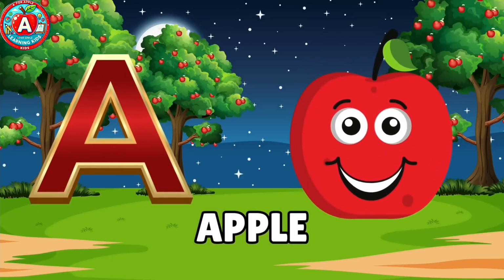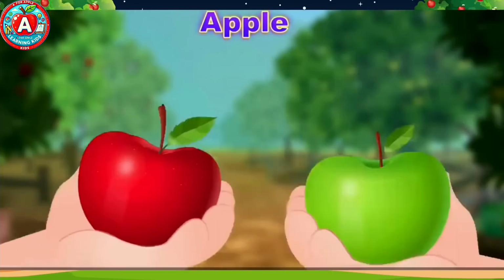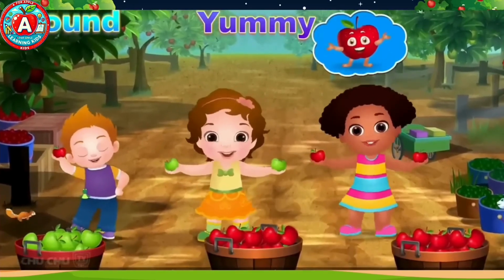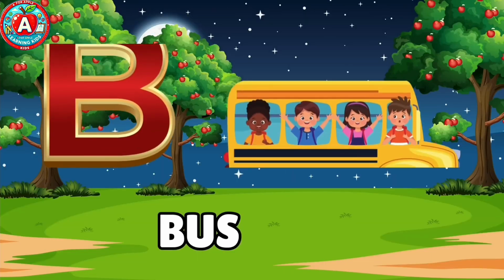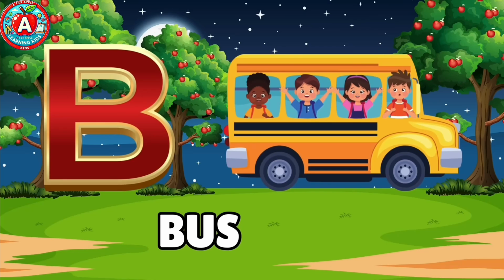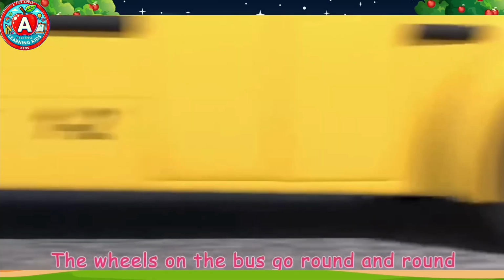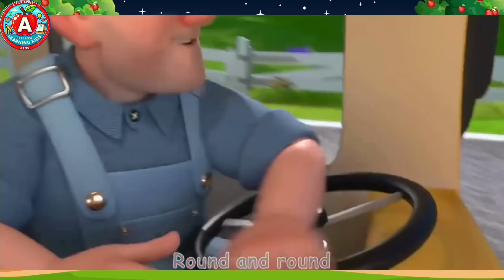ABCD for Kids 🚀 | Learn A to Z with Fun 🎉 | Alphabet Song 🎶 | Easy Phonics & Learning Video for Kids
Welcome to A for Apple Learning Kids! 🎉 Watch and learn A to Z with exciting animations, phonics, and fun songs! 🌈✨

🔤 What’s inside?
✅ A for Apple 🍏, B for Banana 🍌, C for Car 🚗, and more!
✅ Interactive and engaging phonics sounds 🎵
✅ Bright and colorful visuals to keep kids engaged 🎨

👶 The perfect way for toddlers and preschoolers to enjoy learning the ABCs! ❤️